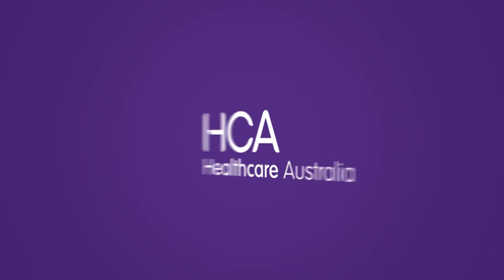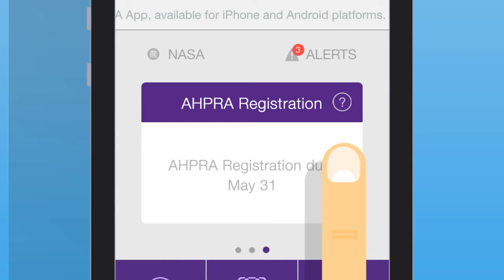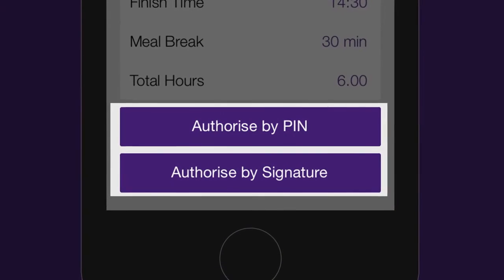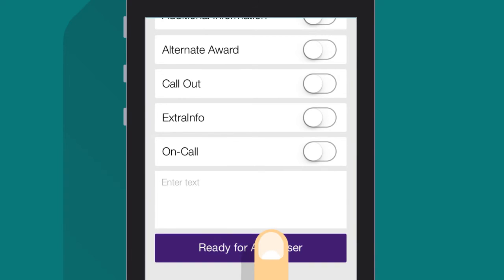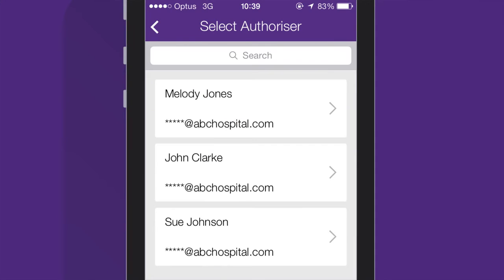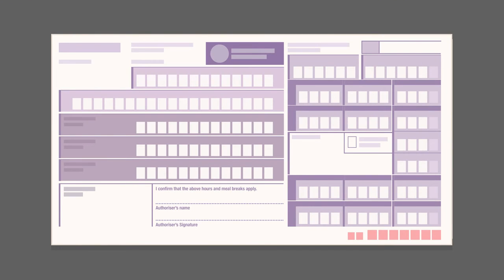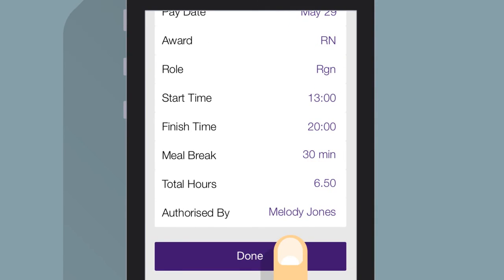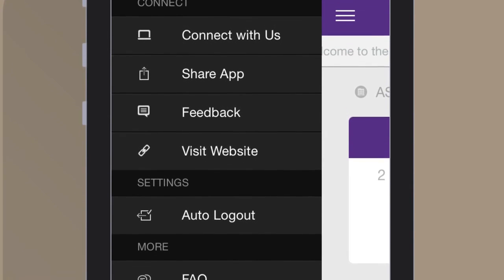Healthcare Australia eHCA app for nurses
Healthcare Australia's eHCA app allows nurses to enter availability view & confirm shifts, allocate available shifts, view payslips, view map directions and update facility preferences.